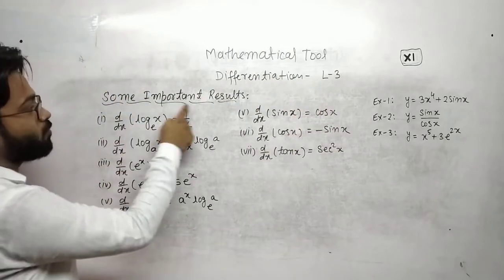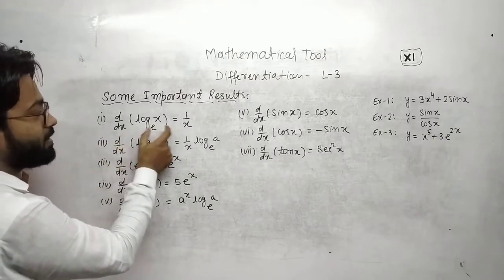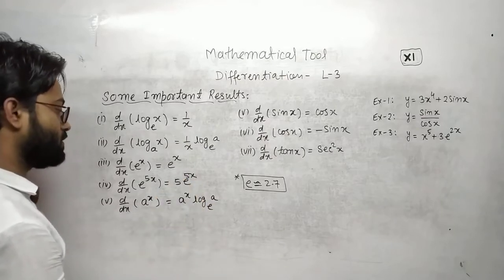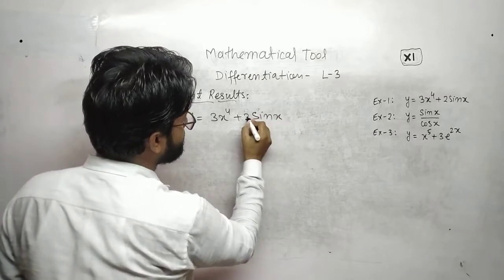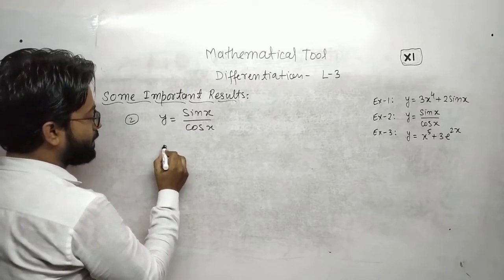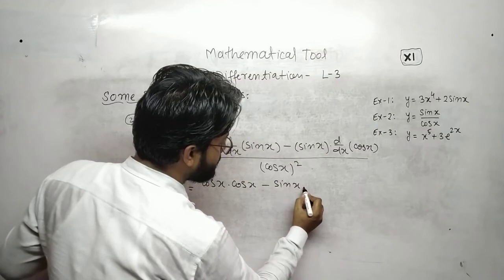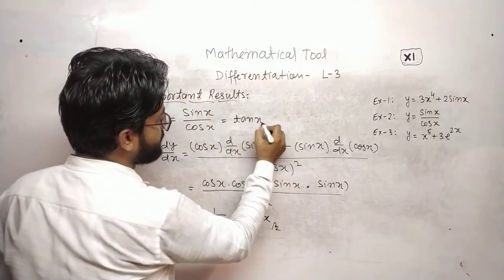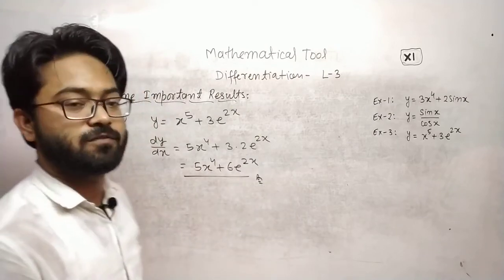Class 11th & 12th Physics Mathematical Tools L-03 (Differentiation) 2020-21